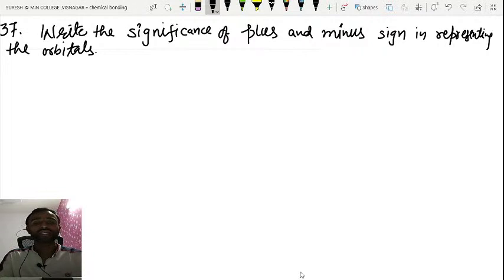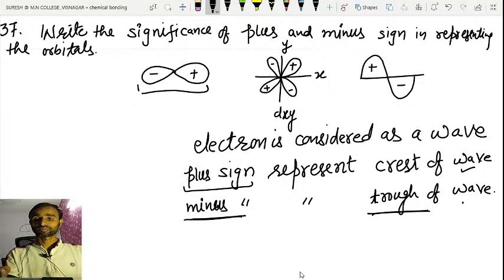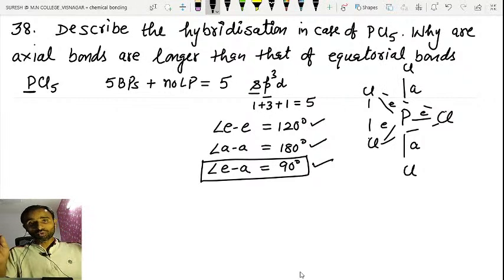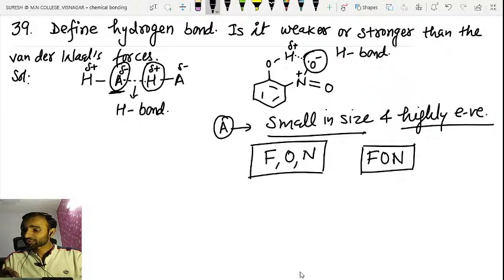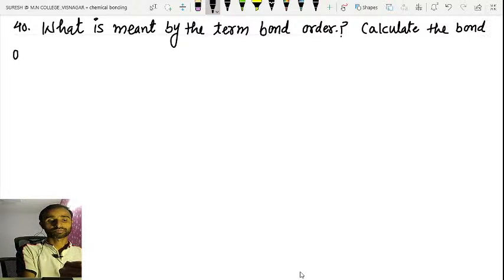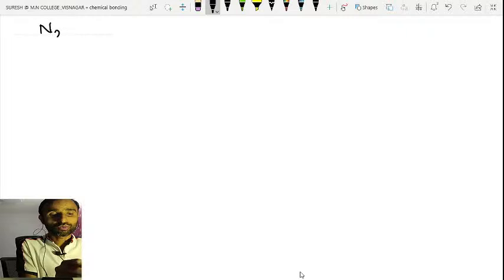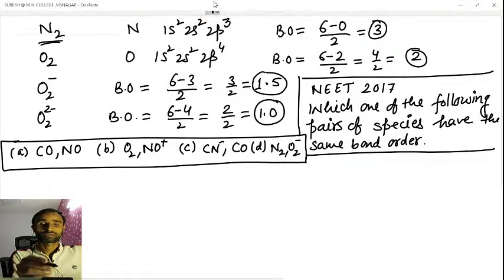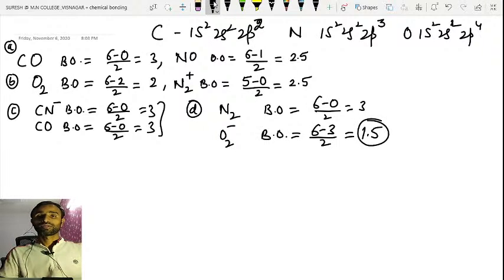L-17 | class 11 | Ch. 4 | Chemical bonding | Exc. 37 to 40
In this video, we continue our exploration of Chapter 4: Chemical Bonding from Class 11 Chemistry. We will work through Exercises 37 to 40, providing detailed explanations and solutions to enhance your understanding of chemical bonding concepts.

We’ll cover:

Key topics related to chemical bonding, including bond types, molecular shapes, and hybridization.
Step-by-step solutions to Exercises 37 to 40, helping you master these concepts.
Practical tips for applying these principles in exam situations.
This video is ideal for students preparing for exams or anyone looking to solidify their grasp on chemical bonding.